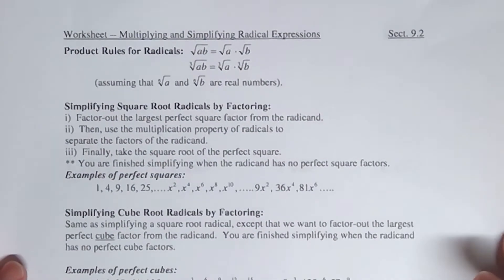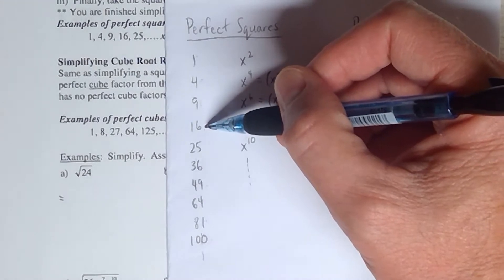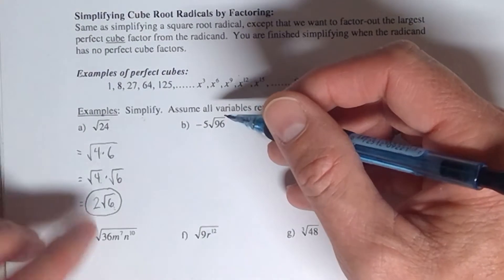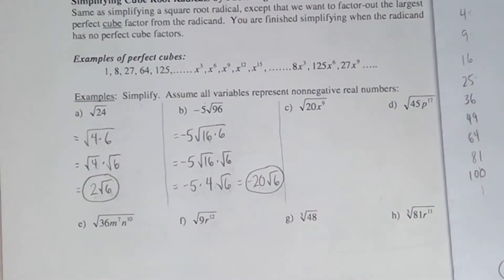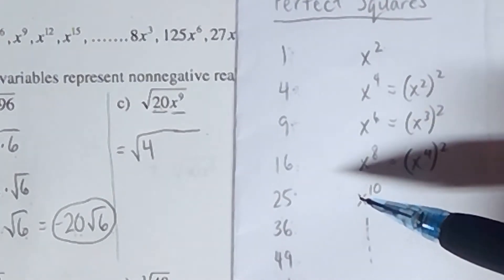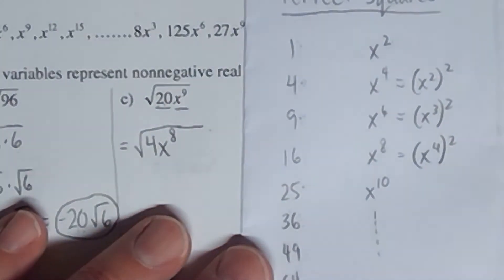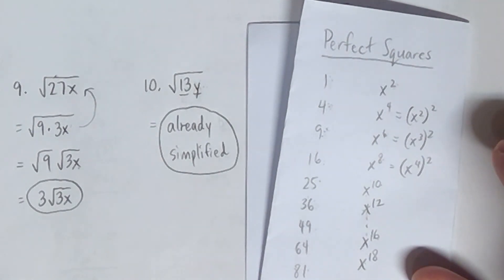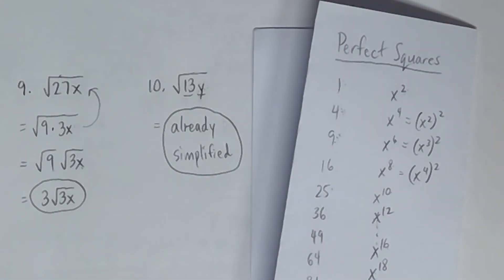Math 51 Section 9.2